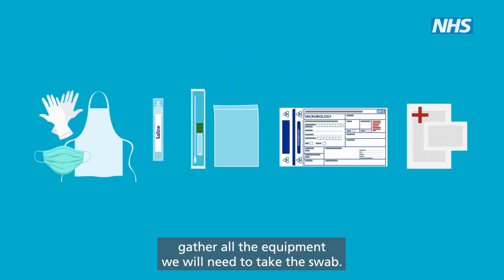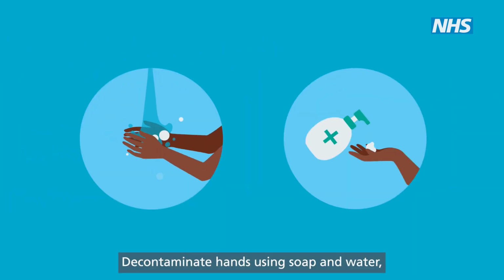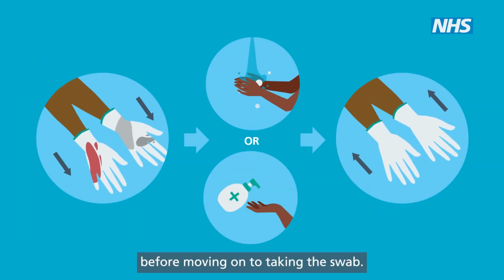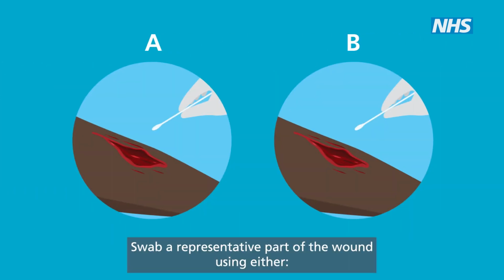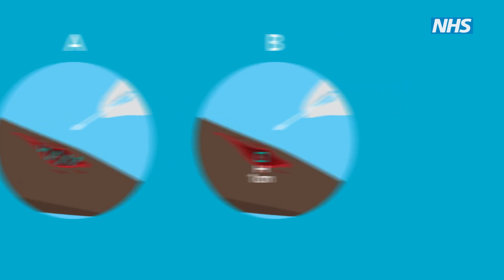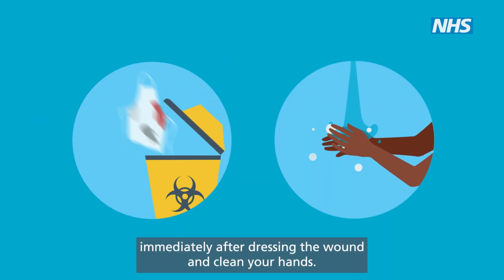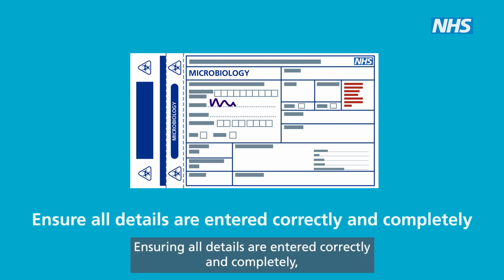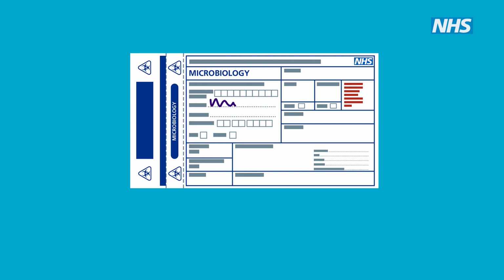NHS - Taking A Wound Swab